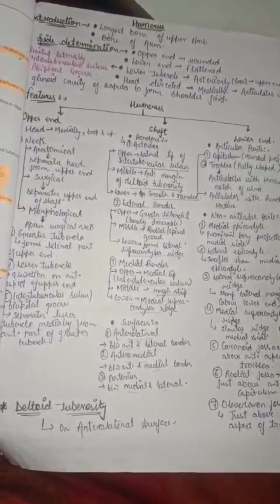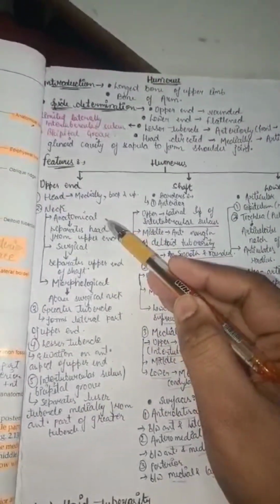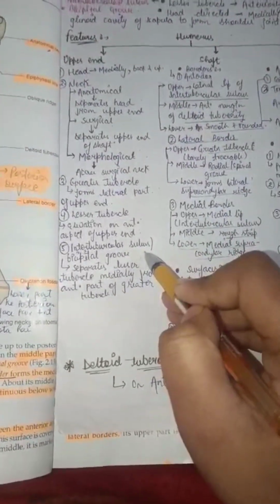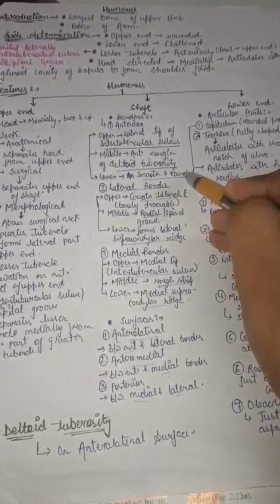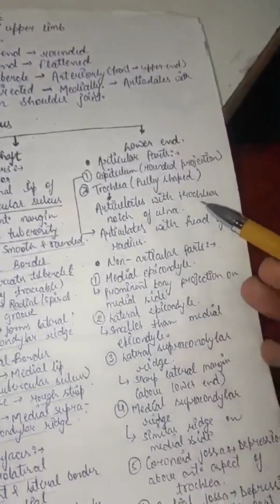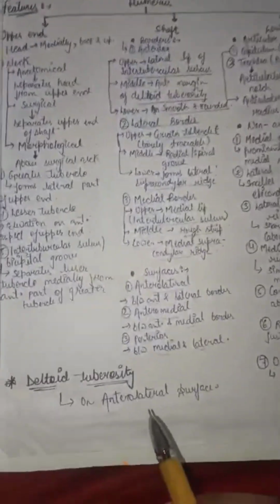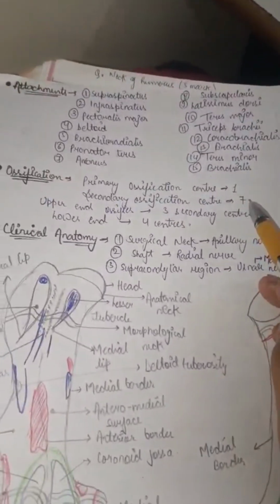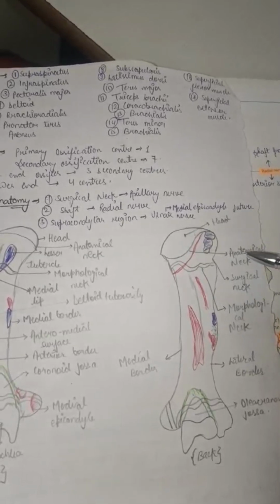Humerus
humerus bones#Muscle attachment